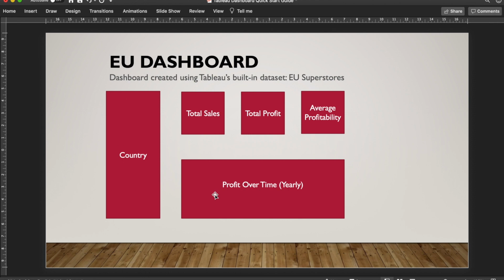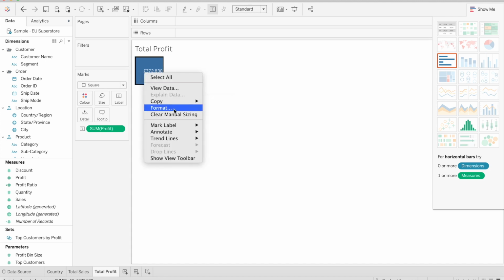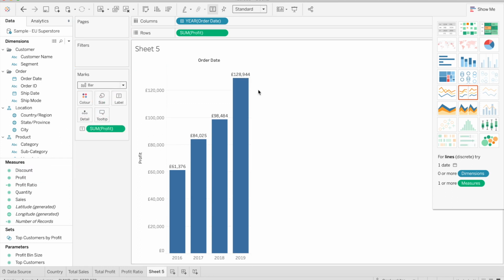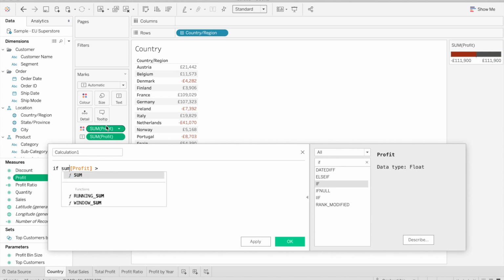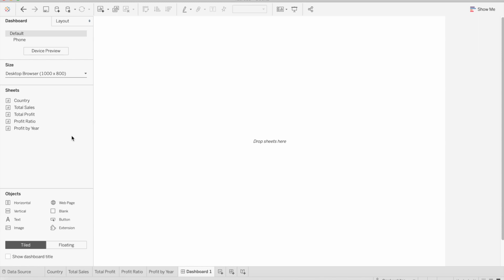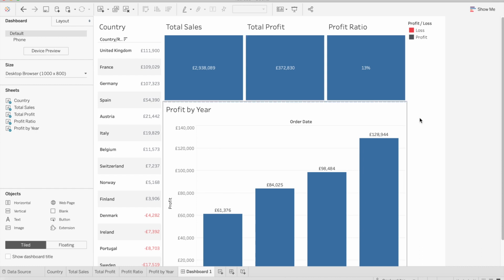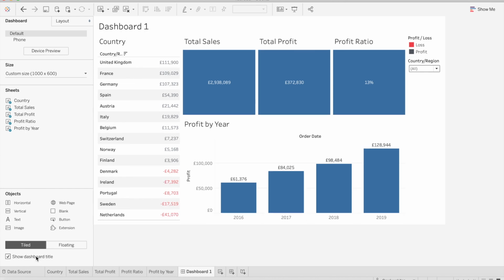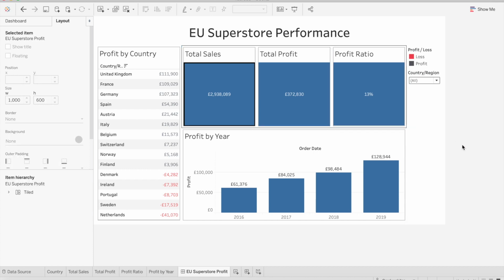Beginner's Guide to Tableau and Dashboards by Ore Apampa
This is a quick start guide to Tableau that I put together a while ago. Follow along and build the dashboard with the steps shown to get yourself familiar with the elements of Tableau.